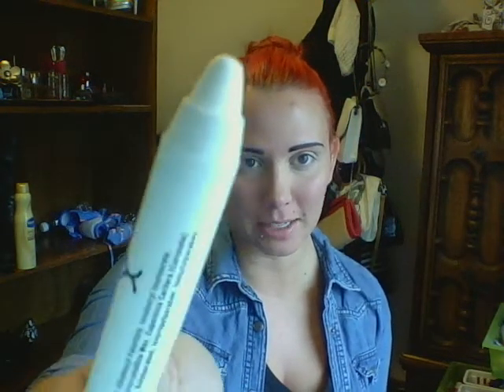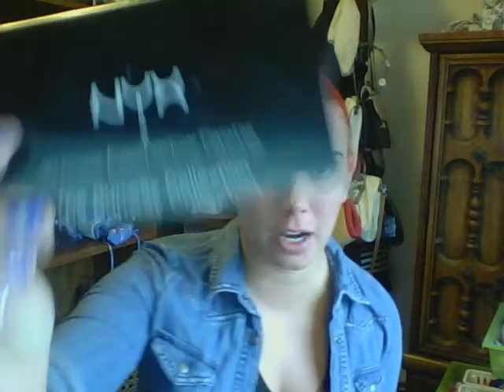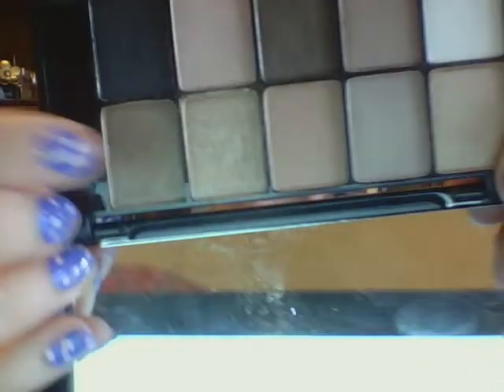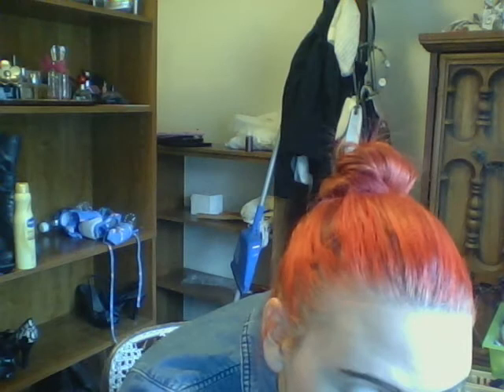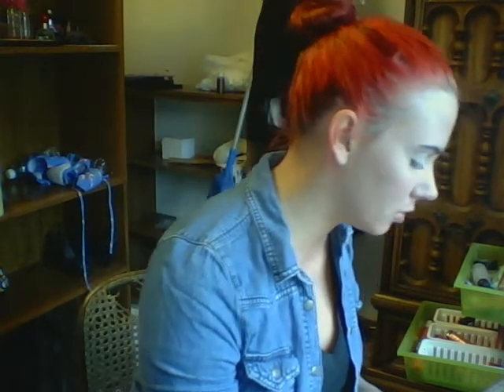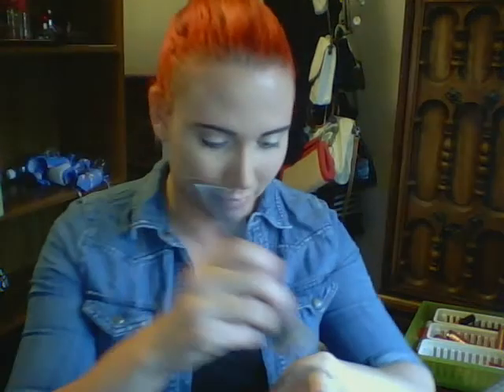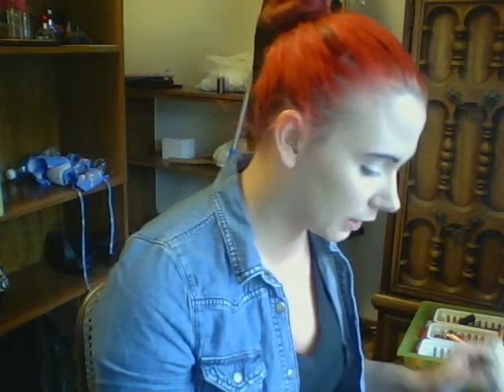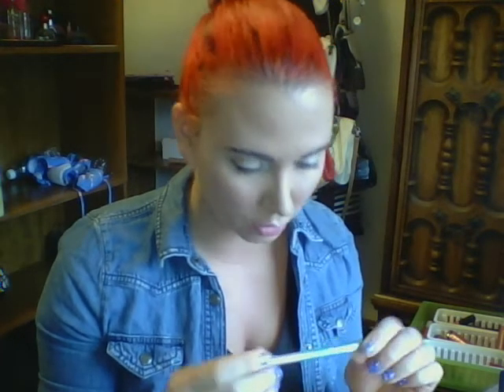drugstore tutorial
Product List to come